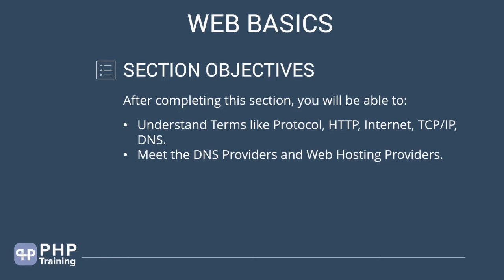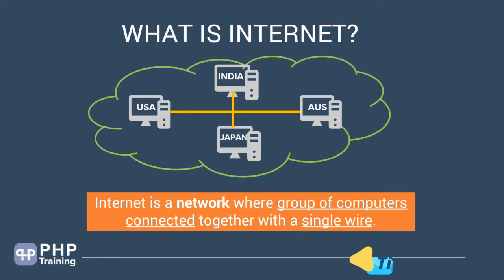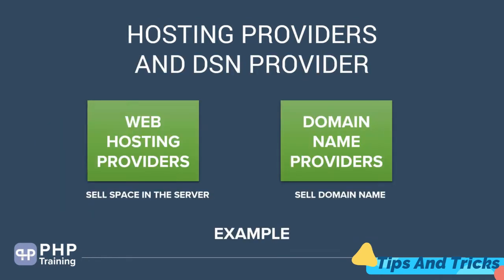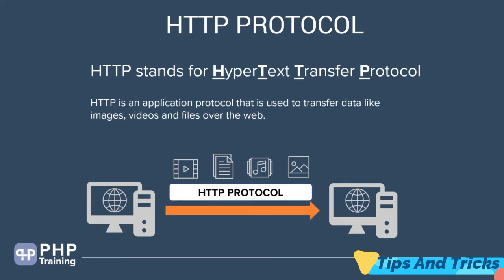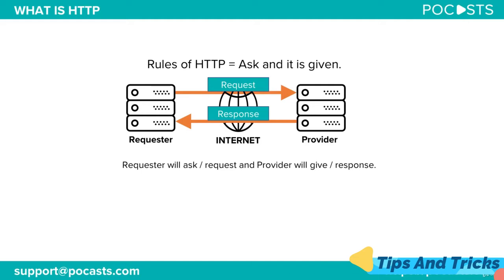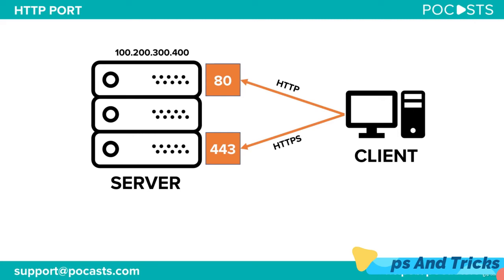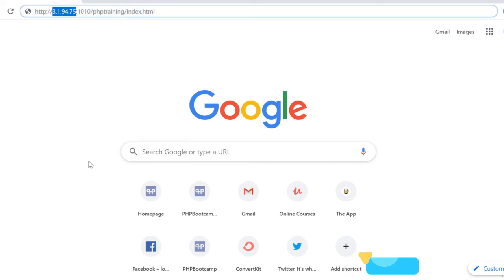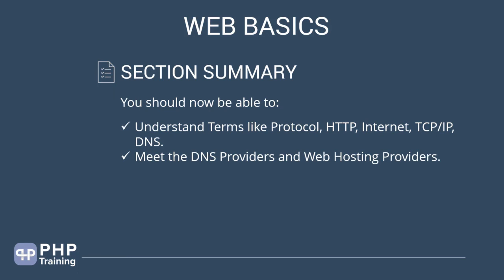The Complete 2020 PHP Full Stack Web Developer Bootcamp | Learn Web Development from Scratch |Part-3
Requirements

    1.No pre-knowledge is required - Interest is all you need!
    2.A PC or Mac is required
    3.No software is required in advance of the course (all software used in the course is free)

Description

Join 14,000+ students in the Complete Web development Bootcamp.

This is what you get in this course:

    12 Courses into 1 Course. (HTML, CSS, JAVASCRIPT, BOOTSTRAP, PHP, MYSQL, PHP OOP, WORDPRESS, XML, API, JSON and REST.)

    48+ hours of Training.

    6 Web Development Books.

    Online Premium Access to Documentation.

    80+ PHP Live Projects Source Code.

    Shopping Cart Project Source Code.

    WordPress Site Project with Themes.

    Interview Questions (1000+).

    30 days Money Back Guarantee (0% Risk).

100% FREE for Lifetime Access.

Do you want to be a Certified Web Developer?

or

Are you are a student and want to get a Job as Web Developer?

or

Do you want be Freelancer to earn an extra part time income?

or

You want to improve your Web Development Skills at Work?

If these are your goals then this course is exactly made for you to Become PHP Full Stack Web Developer!

48+ hours of course content with Exercises, Quiz, Assignments and Projects.

If you give your valuable time to this course and I will promise to help you achieve your goal.

This course will give you the following Skills:

Front End Web Development:

    HTML.

    CSS.

    JAVASCRIPT.

    BOOTSTRAP.

Back End Web Development:

    PHP.

    MYSQL.

    WORDPRESS.

    PHP OOP.

BASICS:

    WEB BASICS.

SOFT SKILLS:

    INTERVIEW QUESTIONS.

    PHP RESUME.

    STUDENT MENTORSHIP.

PROJECTS:

    PHPKart - Complete Shopping Cart Website using HTML, CSS, JAVASCRIPT, PHP and MySQL.

    LearnWP.xyz - Blogging Website with WordPress. (Buy Domain, Web Hosting, Installing Themes and etc...)

IF YOU ARE REALLY SERIOUS TO LEARN WEB DEVELOPMENT AND LOOKING FOR THE RIGHT COURSE...

THEN THIS IS THE BEST COURSE THAT CAN HELP YOU ACHIEVE YOUR GOAL..

BELIEVE ME, YOU ARE JUST ONE COURSE AWAY FROM BECOMING BRILLIANT WEB DEVELOPER.
Who this course is for:

    Anyone who wants to start their own business or become freelance.